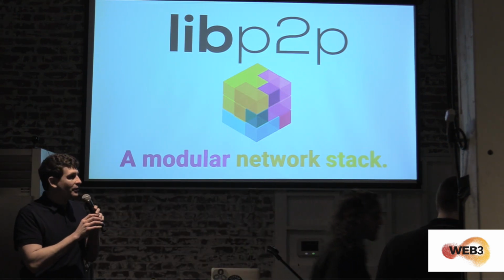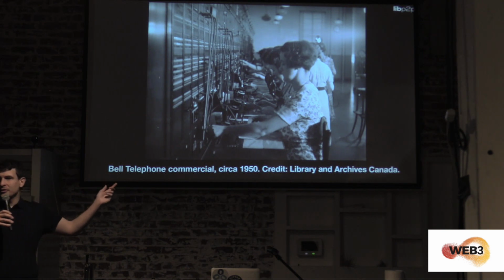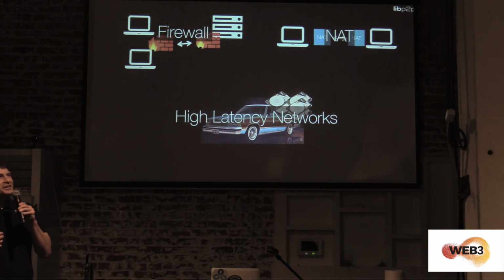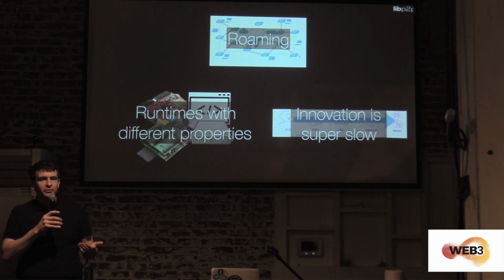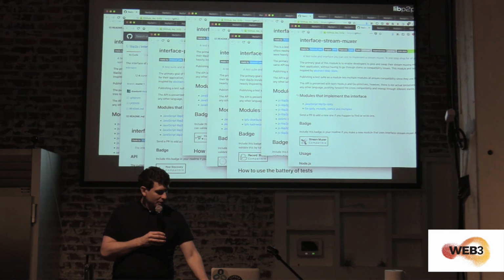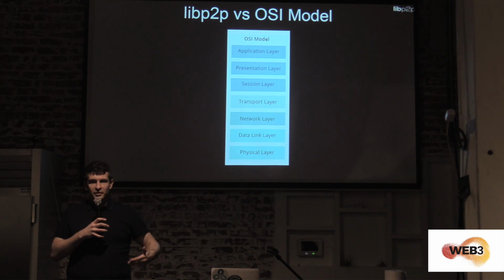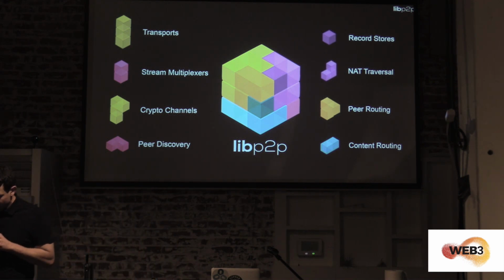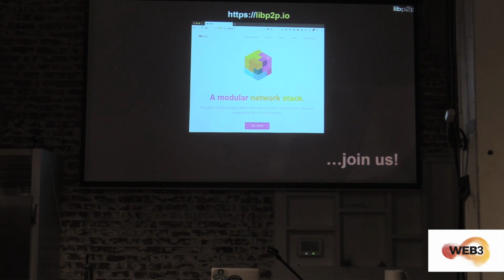Libp2p: A Modular Networking Stack presented by Mike Goelzer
Senior Product Manager at Protocol Labs, Mike Goelzer presents his work on libp2p.

libp2p is a modular networking stack for peer-to-peer applications. It is a foundational technology in the Web3 technology stack.

This video was recorded August 2018 at the Polkadot San Francisco meetup.